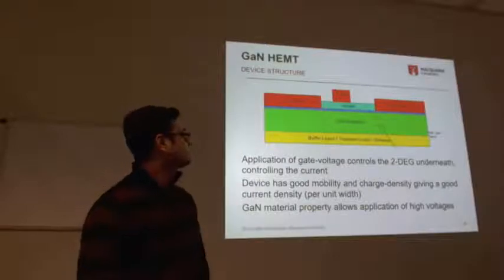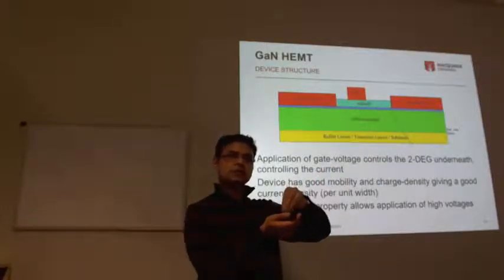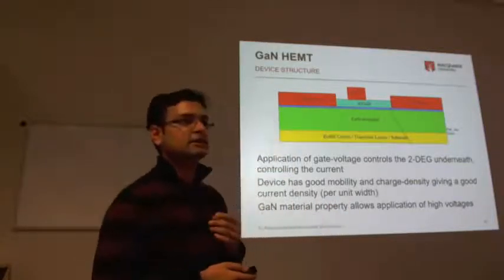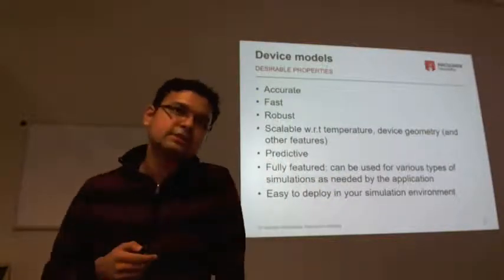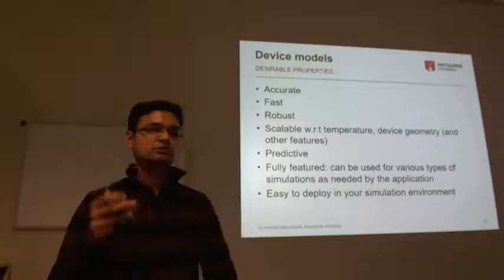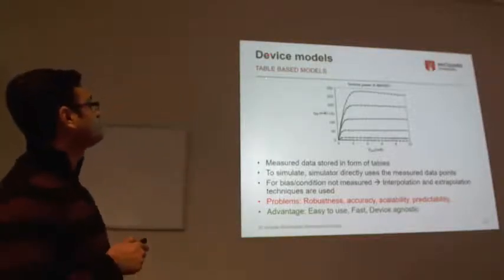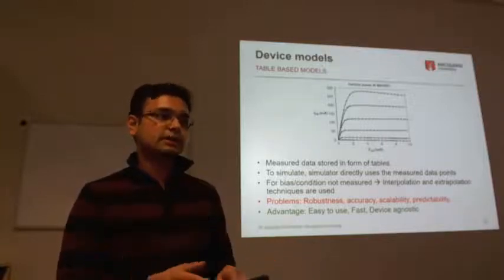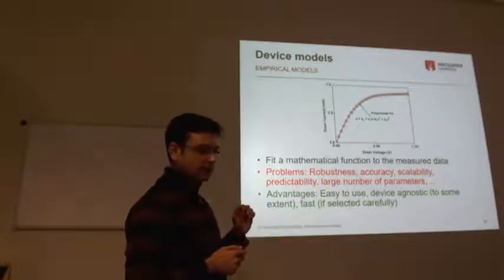Lecture 1(b) ASM-HEMT Model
ASM-HEMT is an industry standard compact model for GaN RF and power devices. The presenter Dr Khandelwal is lead developer of this model. This lecture series will cover ASM-HEMT in-depth. The lectures will include the ASM-HEMT model derivations and go all the way to parameter extraction.